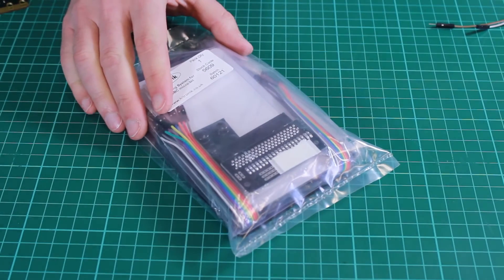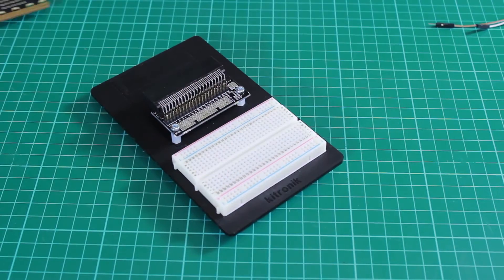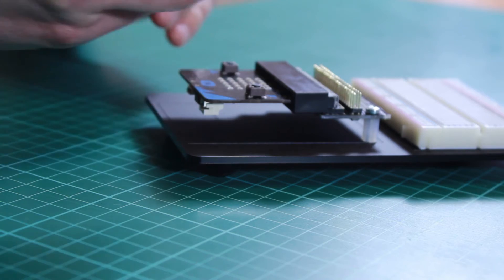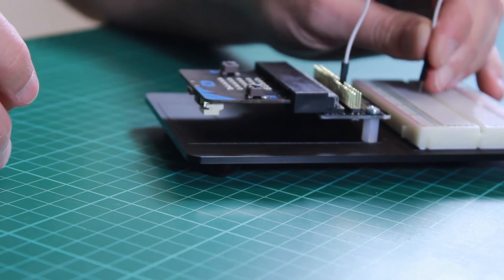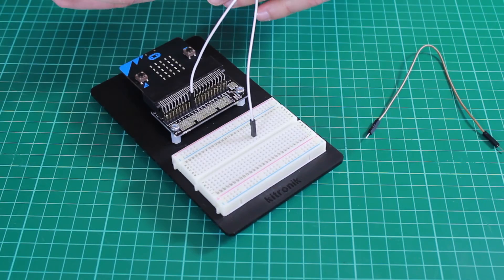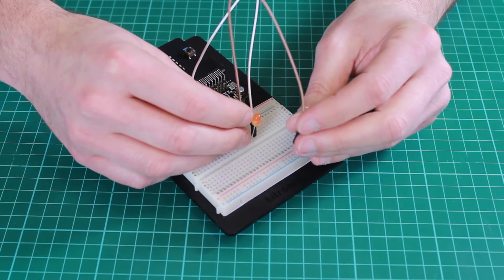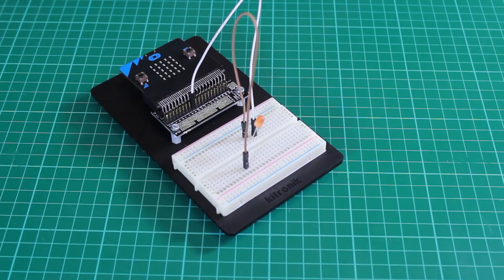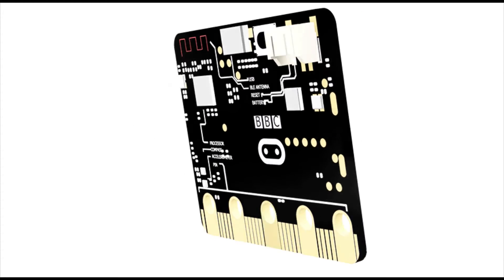Prototyping System for the BBC micro:bit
This Prototyping System for the BBC micro:bit is a great way to start making circuits and making experiments. This gives access to the pins on the bottom of the BBC micro:bit.